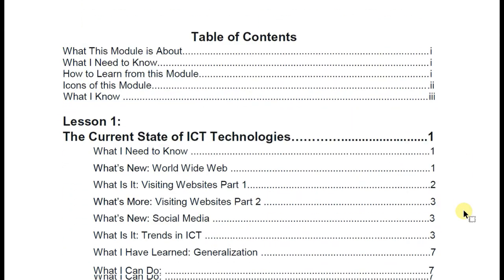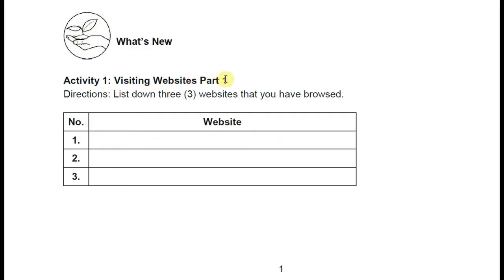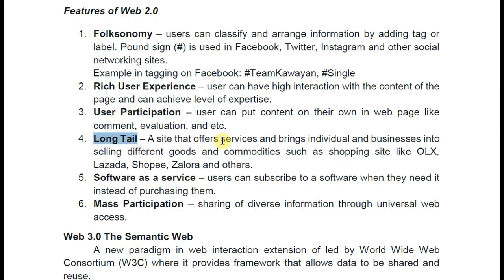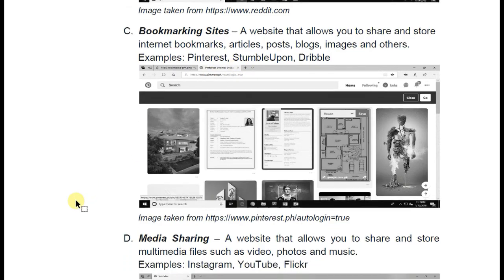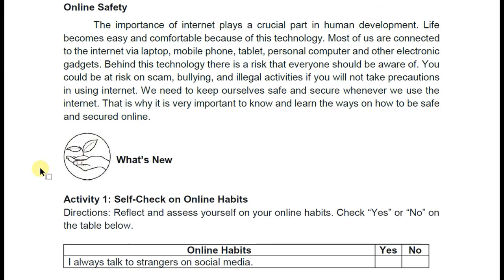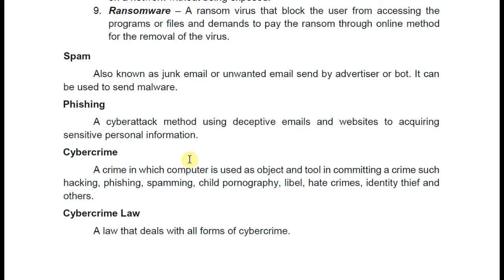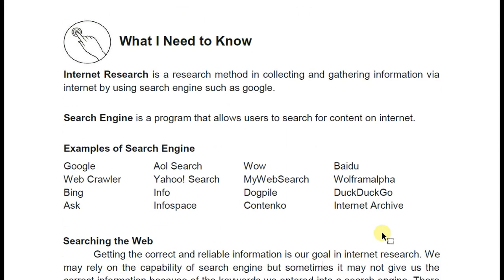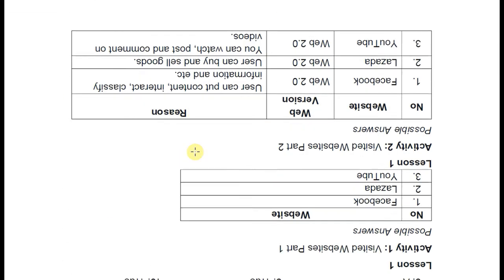Empowerment Technology: Module 1 [DOWNLOAD] Explained in Filipino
Topic: Information and Communication Technology
02:50 - Lesson 1: The Current State of ICT Technologies
20:55 - Lesson 2: Online Safety, Security, Ethics and Etiquette
32:55 - Lesson 3: Contextualized online search and research skills Media and Information Literacy